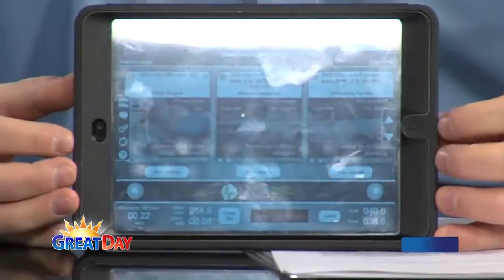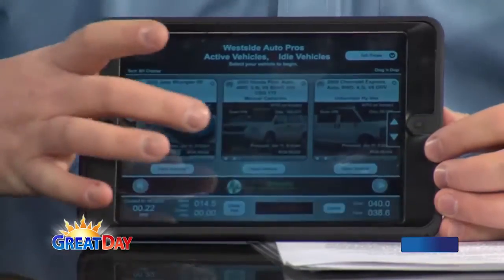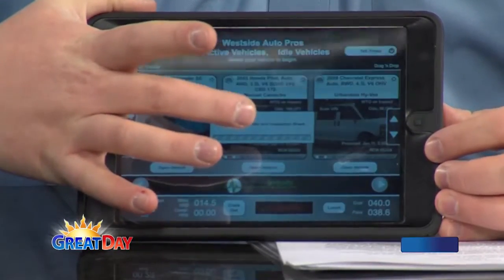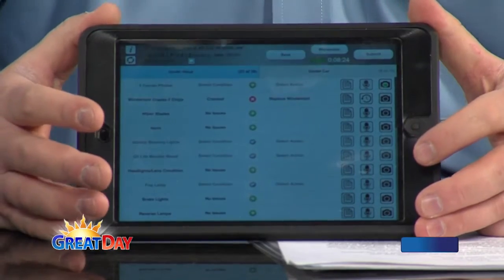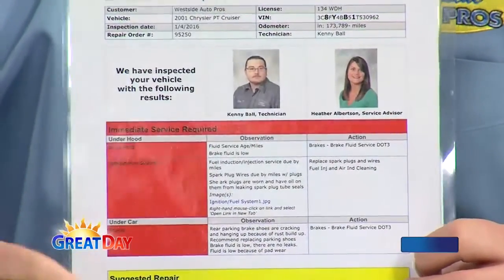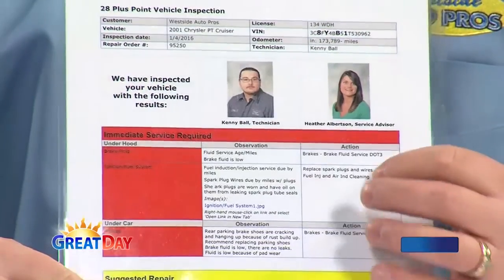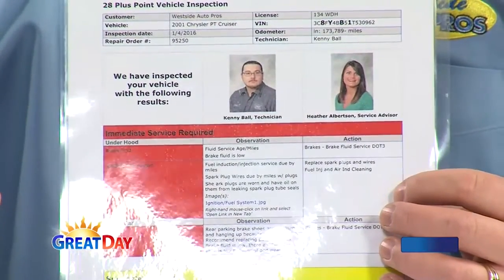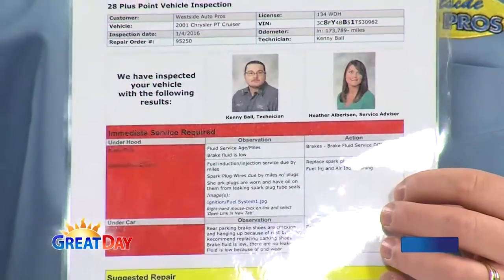1-12-16 Joe the Other Car Guy – Smart Flow Digital Inspection